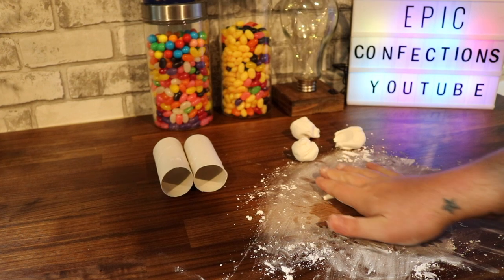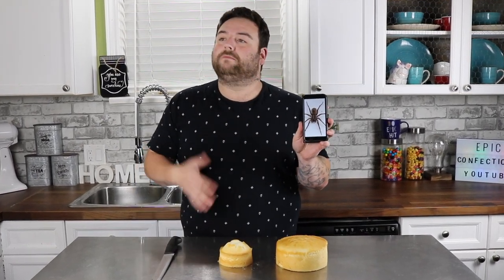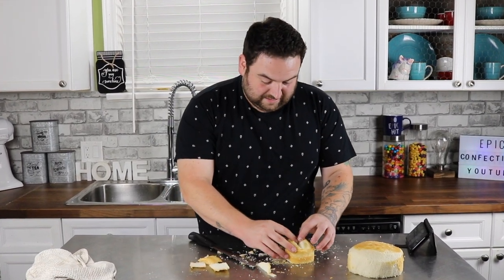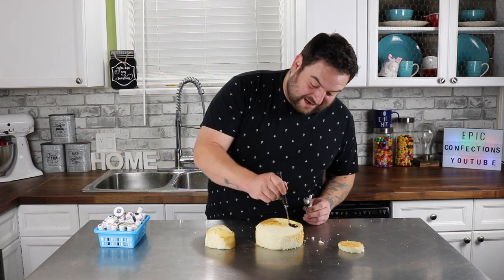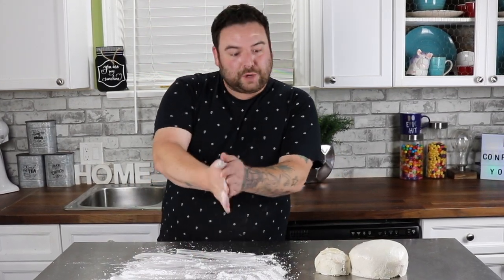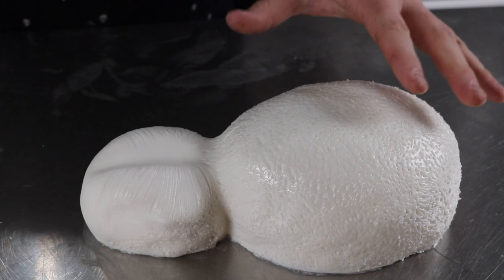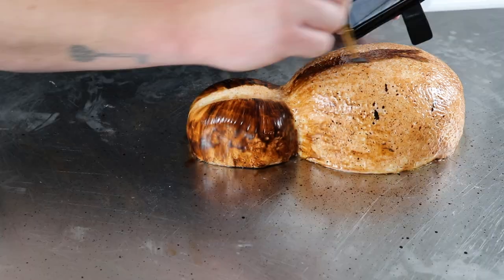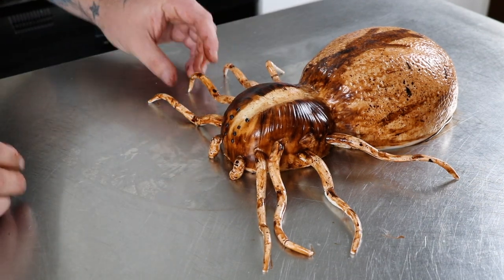How To Make A Spider Cake | Halloween Cakes | Epic Confections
IT'S THAT TIME OF YEAR! I will be doing my Halloween Cake series right up until Halloween with some amazing cake ideas that will surely spook any guest at your party!

Join Mark to learn step by step how to create this creepy crawly nasty spider cake!  with a few laughs, mildly inappropriate jokes, Mark will teach you how to properly make, stack and design this skin crawling cake!

Check out some more of my Halloween videos!

See ya'll next week! MUAH xoxo